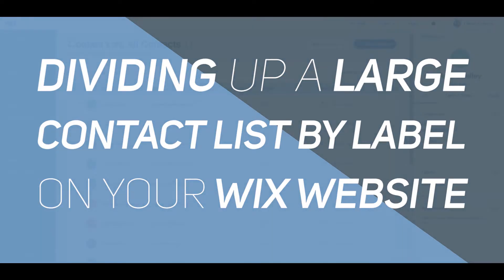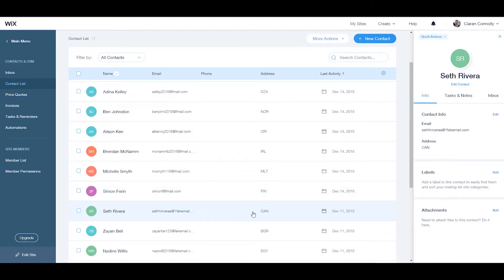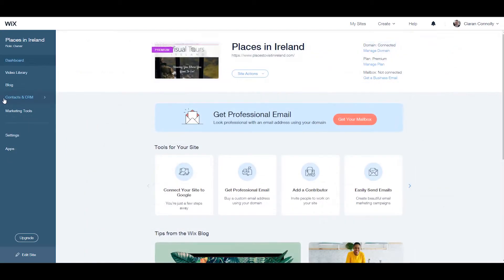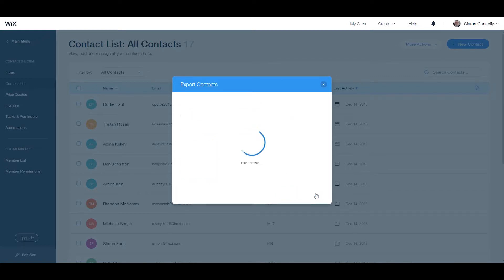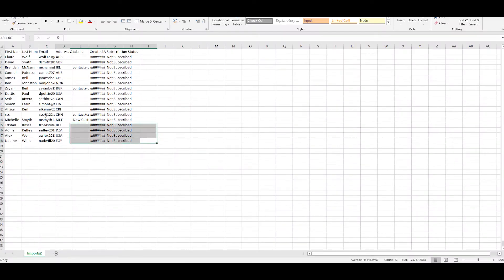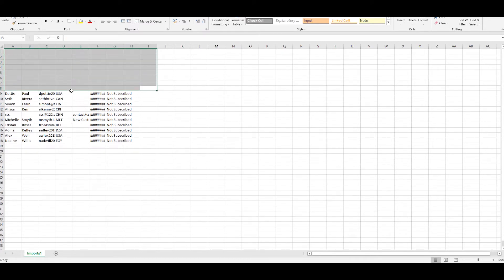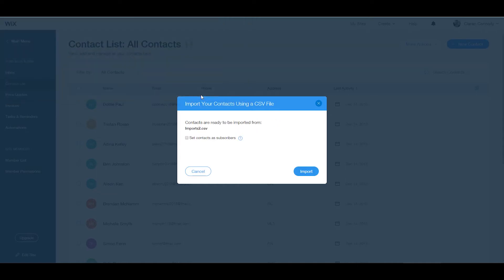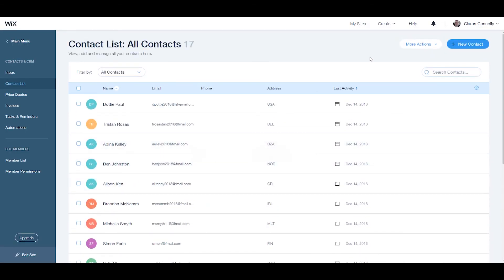How to Divide Up a Contact List on Your Wix Website?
In this video we go through how to divide up a large contact list on a WIX website - using the label system. It is a quick and powerful method to control larger lists of contacts and it takes only a few minutes to put in place.

0:00 - Introduction
0:16 - Exporting your contacts as a CSV file
0:38 - Dividing up a large contact list
1:33 - Take away contacts that don’t fit the label
1:44 - Import each CSV file separately into your contact list
2:35 - Outro

It is easy to organize your contacts on Wix website into different categories by adding labels and by dividing a large contact list by doing this.

There are a couple of things to know first when it comes to dividing up your contact list. First of all, you should know that if you have a large contact list, it would actually be time consuming to add a label manually to every single one of them. Instead of doing that manually, you could export your contacts as a CSV file, divide up the file and re-import each one of them individually, each imported contact will receive a label with the name of the file.

To divide up a large contact list, export your contacts to a CSV file. In order to do this, you will need to go to your dashboard on the left side of your page and click on the 'contacts and CRM' tab then select 'contact list' from the options that you are going to receive.

When you enter the 'contact list' page, click on the 'more actions' drop down menu which you are going to find on the right side of the page then choose the 'export contacts' tab. Here, you should select the contacts that you would like to export then select 'regular CSV file' and click 'export'. This file will be automatically downloaded to your computer. You will need to open this file in Microsoft Excel, save the file in a 'CSV' format and give it the name of the first label.

You will need to repeat the same steps for each label that you want to create and you could even remove some of the contacts from the Excel sheet which do not belong to that label which you have.

When you have organized the CSV files and arranged your contacts accordingly, import each CSV file separately into your contact list. Go back to Wix and from contact list select 'more actions' and then choose the 'import contacts' option from the list. Now choose 'upload a CSV file' and click select. Now you will be asked to upload the file and you will choose the one you have labelled as the first - or the one you want actually - and click open. If your contacts are subscribers then don't forget to tick the 'set contacts as subscribers' box at this stage, click import, and then repeat the same steps for each contact list or group.

When you are sending emails from your Wix website, you could now select a specific label to which you could send the emails to from your contacts, and that's after you have gone through these different steps we have just shared with you.

If you want to know more information about creating and editing your Wix website, you could check some of the other video tutorials which we have on our YouTube channel and which are similar to this one, providing you with the step-by-step instructions to follow in order.

First, you could check the Wix video tutorial that will let you know how to build your website from scratch and which is perfect for beginners who are not well aware of how to start building their websites with Wix, here is the link for this video tutorial

There are different other smaller video tutorials which will guide you with specific things that could be done or edited on Wix. You could check our video tutorial about knowing how to send automated emails to contacts on your Wix you could also check our video tutorial on understanding what are Wix automations and how to access them you could also watch our Wix video tutorial about setting up an automation through this

We have lots of Wix video tutorials on different parts related to Wix, it all start at knowing how to create your Wix website and goes through the different steps of editing the website, adding things to it, and so on - we could actually guide you through every single step, you could just go and check the video that you need according to what you want to do with your website.

Wix is a web development platform that allows users to create their HTML5 websites with the simple and easy drag and drop tools without the need to deal with any codes, which is a perfect choice for those who are not much familiar with such codes but still want to create their own personal websites with Wix.